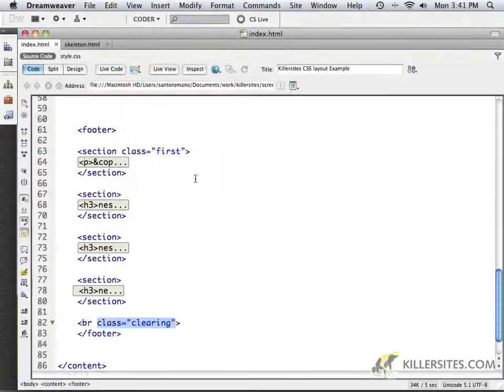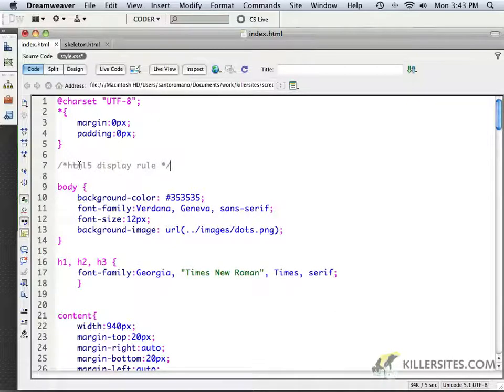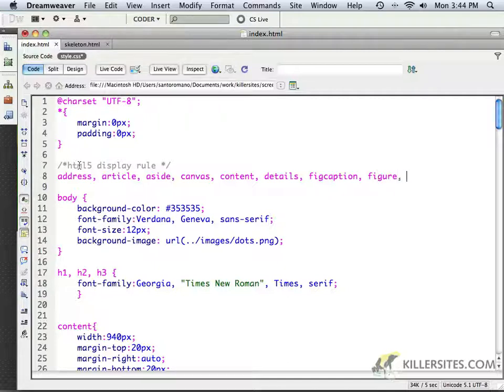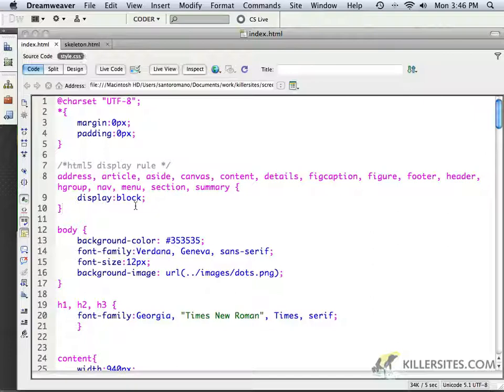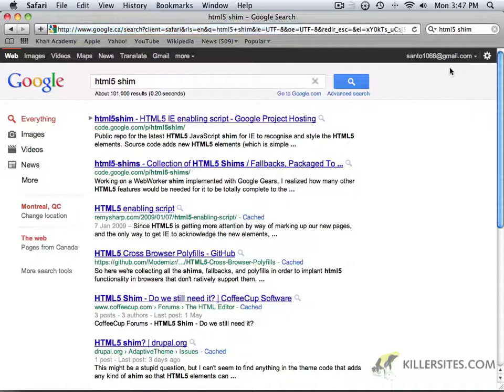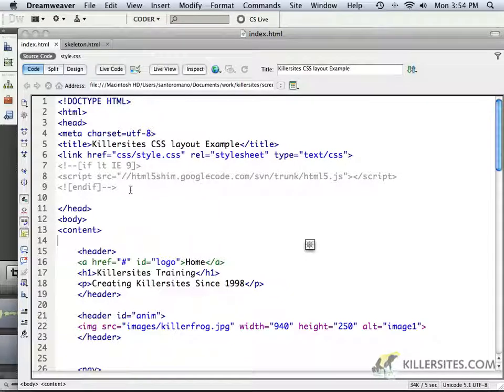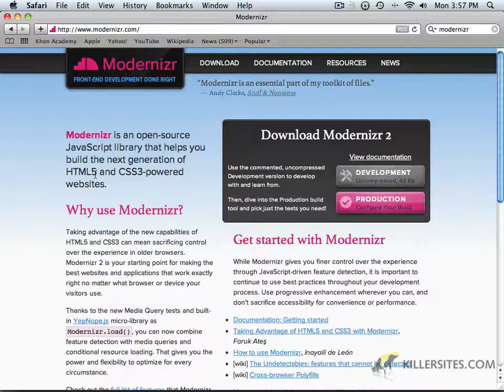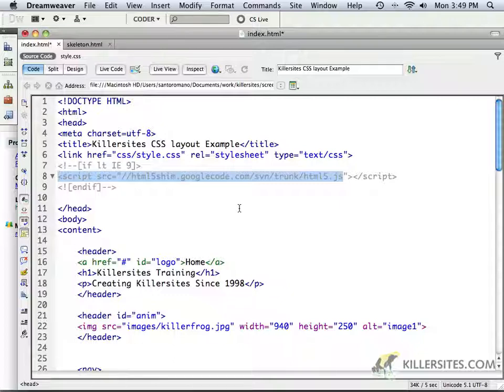HTML5, CSS3 and jQuery Course - Crossbrowser Compatability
In this video tutorial from our HTML5, CSS3 and jQuery Course, we show you how to make your basic layout compatible with different web browsers.